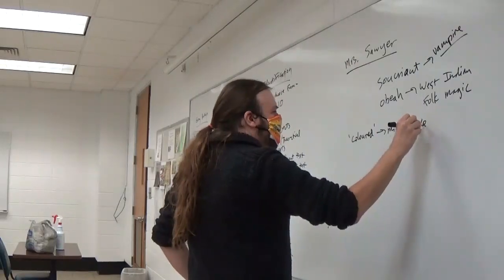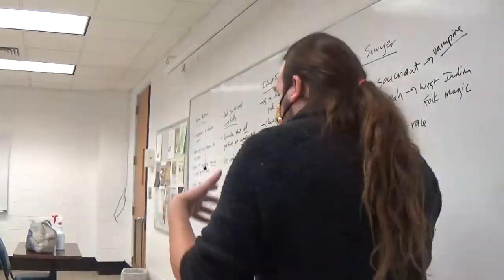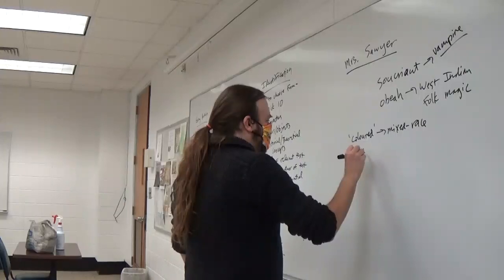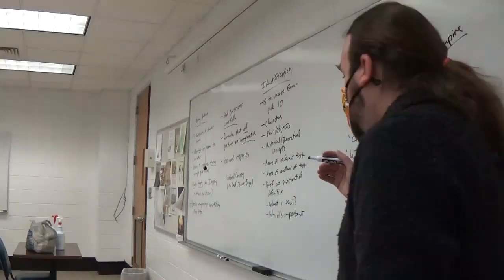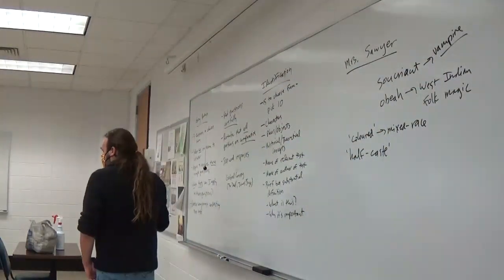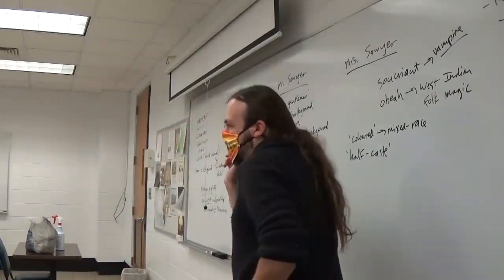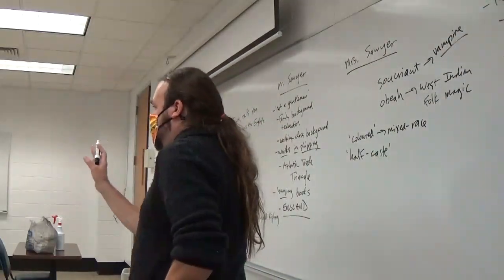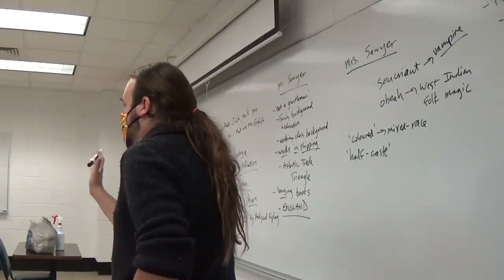Brit Lit II Fall 2020 Jean Rhys, 'The Day They Burned the Books'